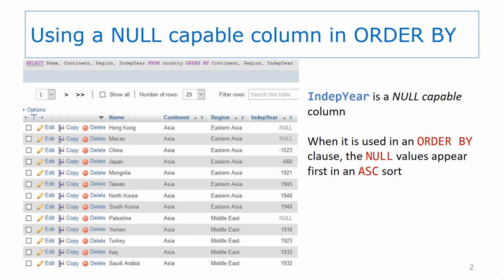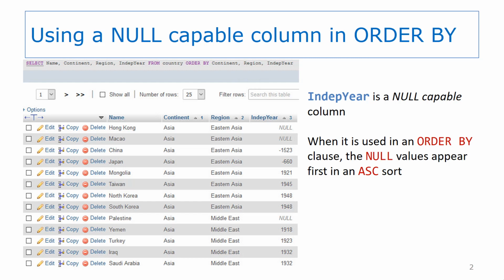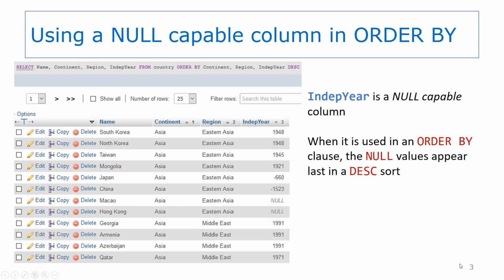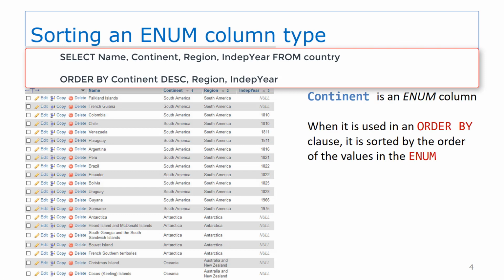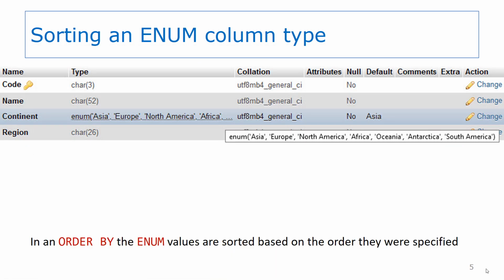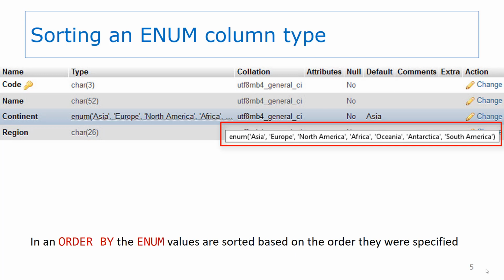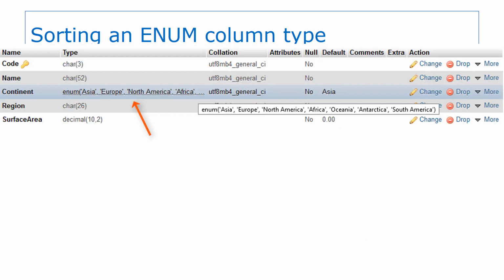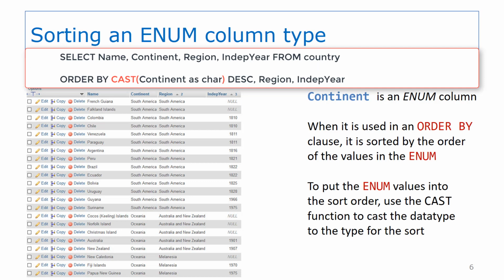SQL Sorting when NULL Values are Present